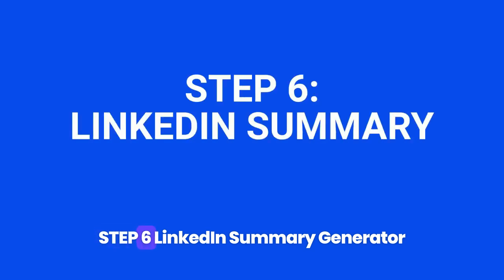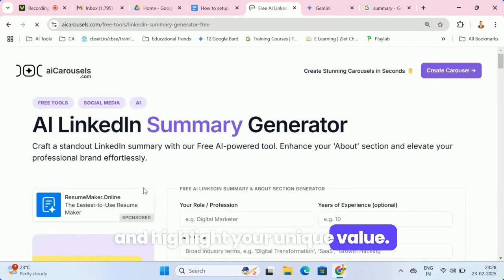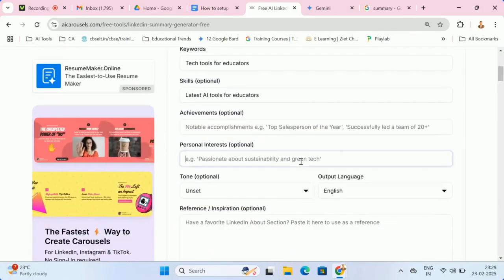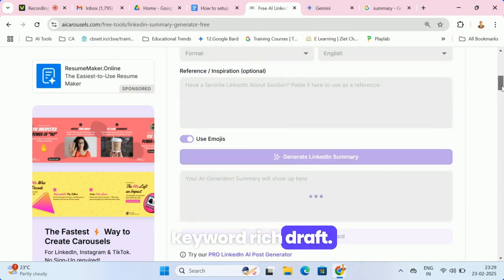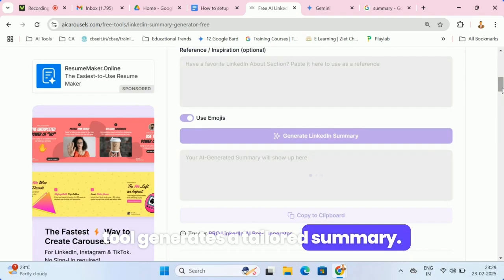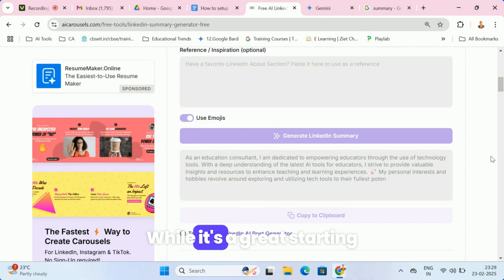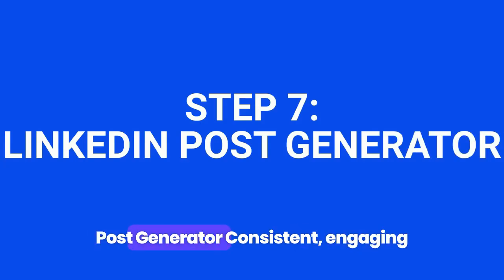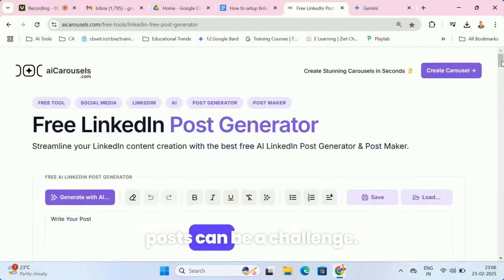Craft a Compelling LinkedIn Summary in Seconds || Tech Tools for Educators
Struggling to write a compelling LinkedIn summary? Your LinkedIn summary is your first impression—make it count! This video shows you how to create a powerful, keyword-rich summary that grabs attention and boosts your profile's visibility. We'll explore the LinkedIn Summary Generator, an AI-powered tool that creates a polished draft in seconds. See how to use it, what keywords to include (for better search results! ), and how to personalize the generated content to reflect your unique skills and career goals. Learn how to showcase your passion, expertise, and aspirations to attract recruiters and opportunities. Stop struggling with writer's block and start building a LinkedIn profile that gets you noticed!

ig.me/m/techtoolsforeducators